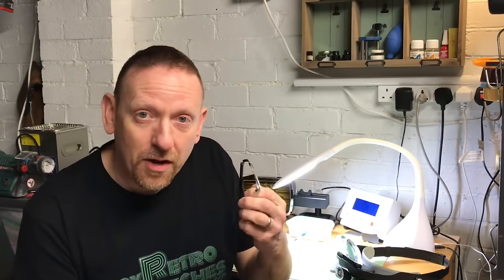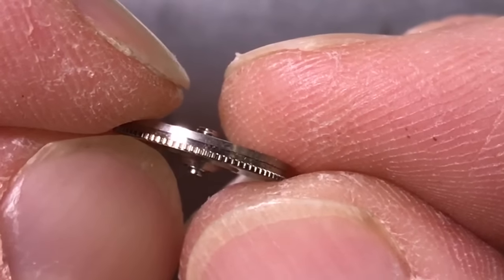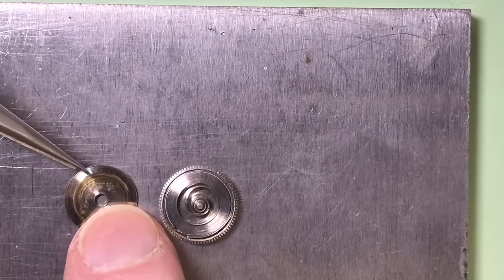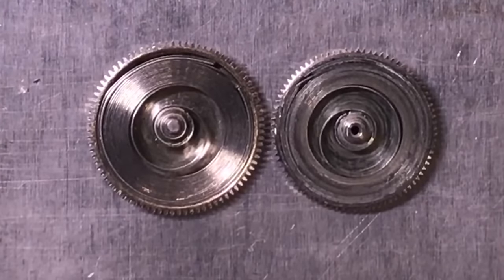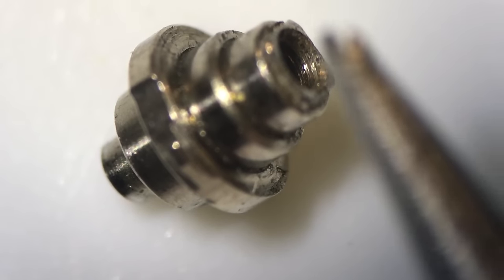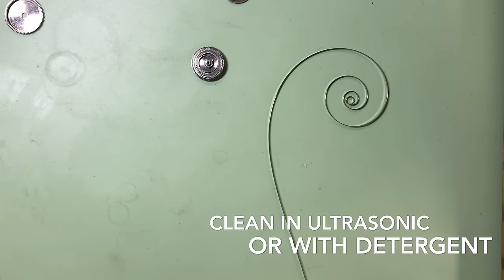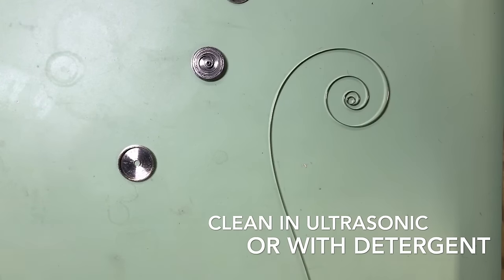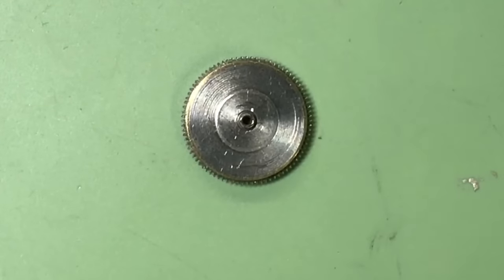How To Service a Watch Mainspring By Hand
In this video I show how I service a watch mainspring by hand.  I use a Seiko barrel as an example and take you though each step from opening the lid to the barrel, safely removing the main spring. We examine the barrel arbour under the microscope to see how that works.    I then show how I clean the spring, how I would oil the spring too.    I finish off with greasing the barrel wall and then the technique I use to wind the mainspring safely back into the barrel , fit the arbour and then close the lid.
I hope you the viewer find this interesting and helpful, if you do please like, subscribe to the channel and leave a comment as they all help me to produce more content that is relevant to what you would like to view.
If you have any other / better techniques than I then please share with the community below to help more watch enthusiasts.